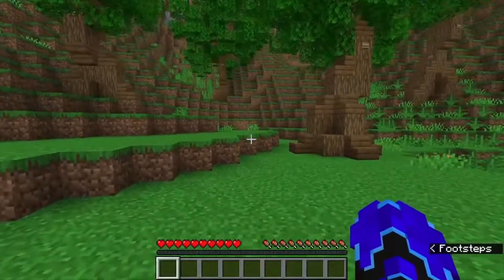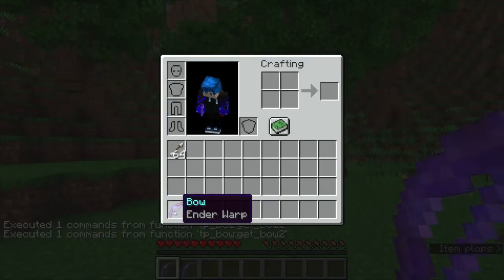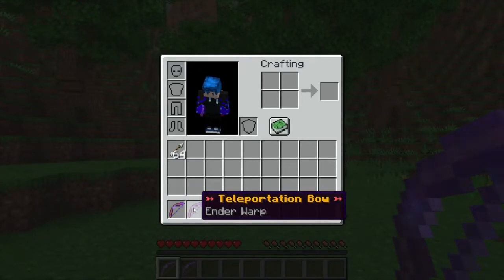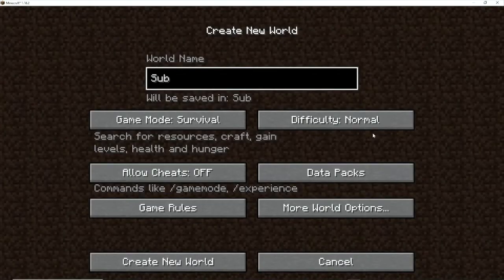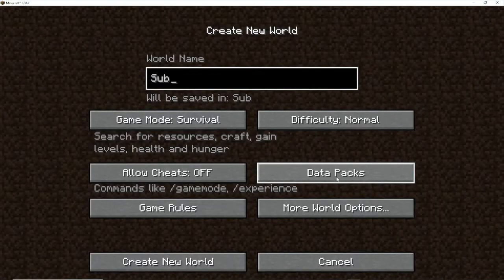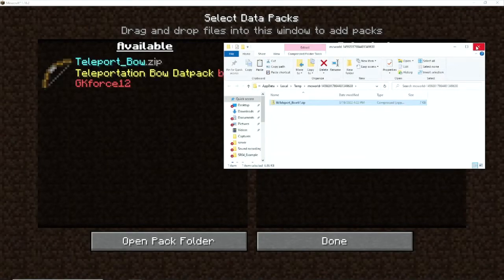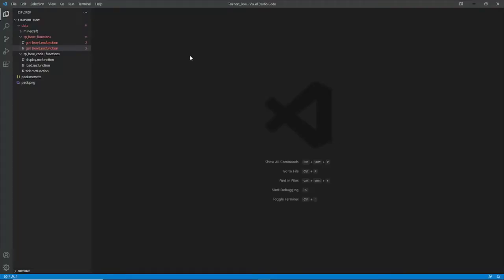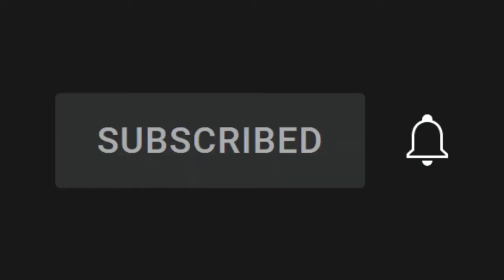How to Get and Use the Teleport Bow in Minecraft!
Today I will be making a Teleport Bow!
You won't even need to code!

Commands:
/function tp_bow:get_bow1 (Get Plain Bow)
/function tp_bow:get_bow2 (Get Named Bow)
/give @p bow{ender_warp:1} (Normal Bow With Teleporting Abilaty)

Timestamps:
0:00 - intro
0:13 - how to Use
0:44 - how to Download
1:15 - outro